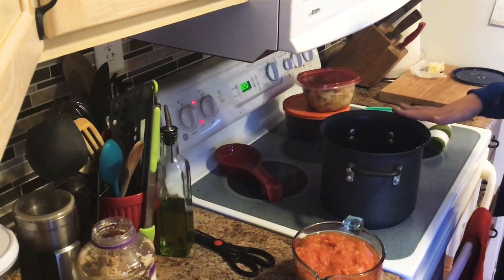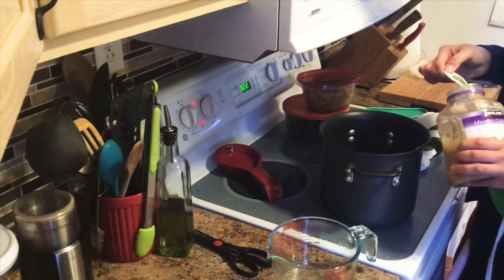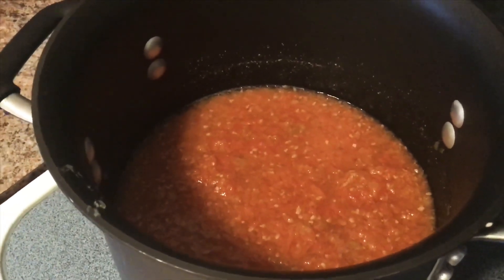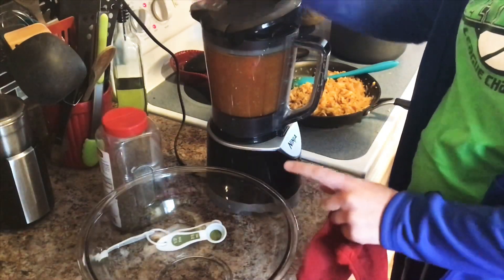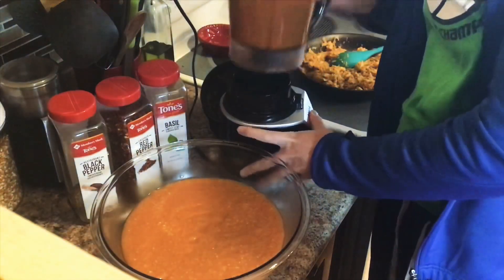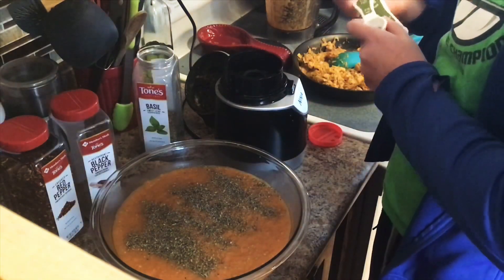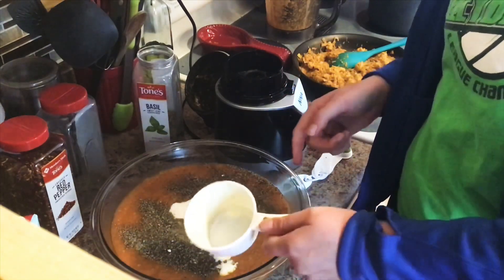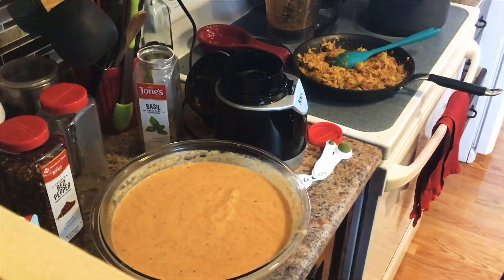Tomato Basil Cream Soup